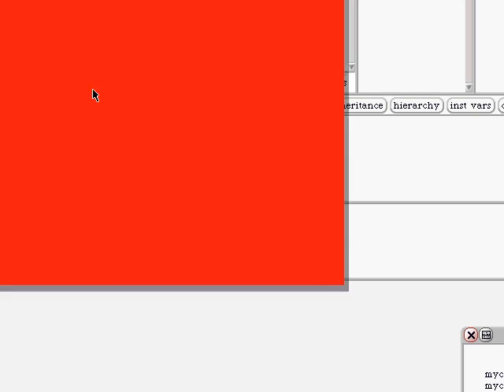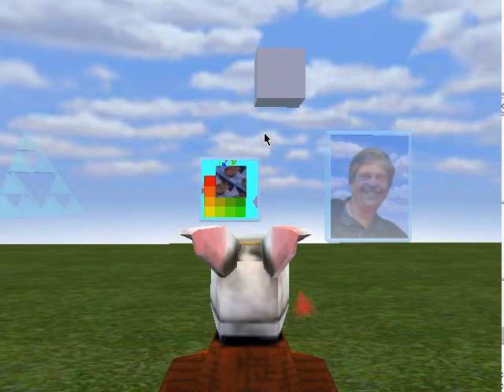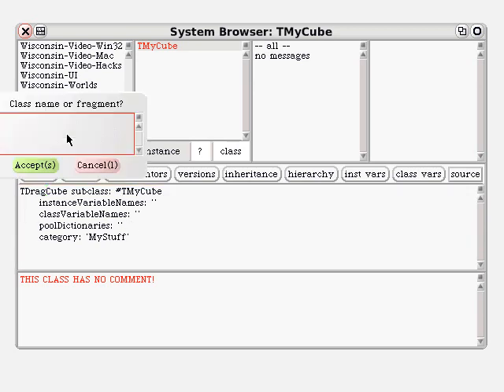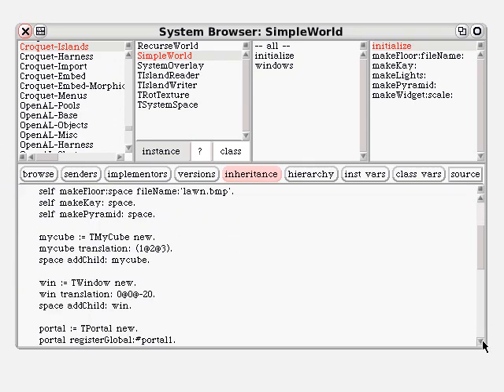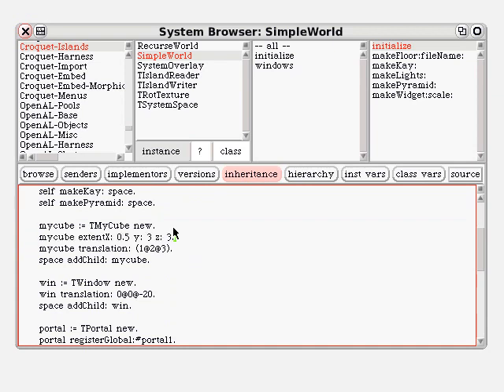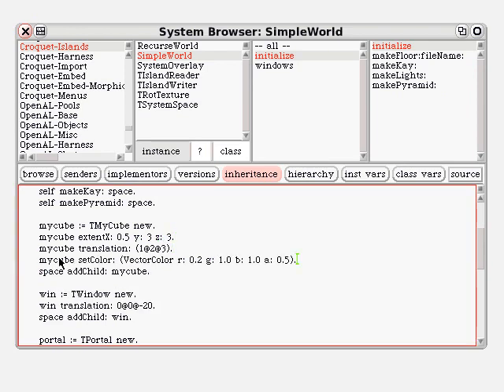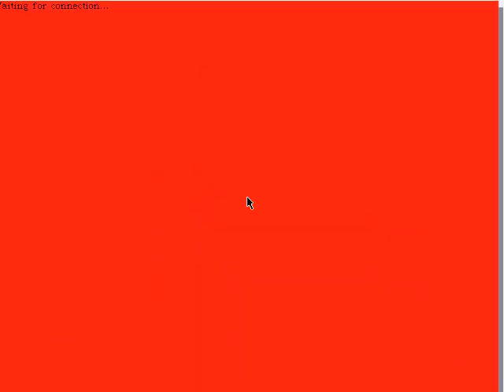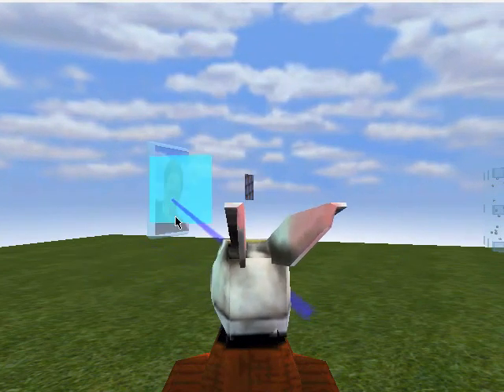Croquet - Drag A Cube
Add a draggable cube to Croquet.